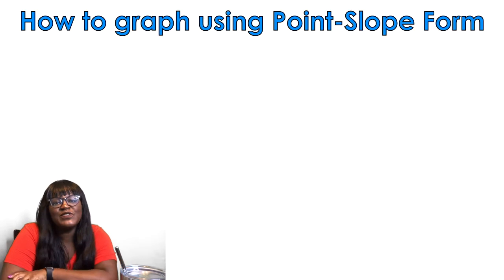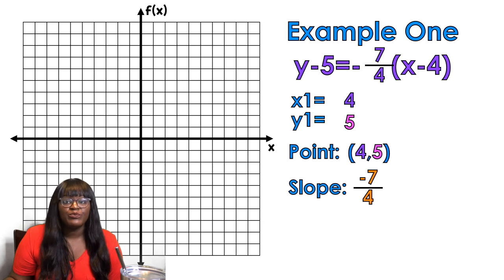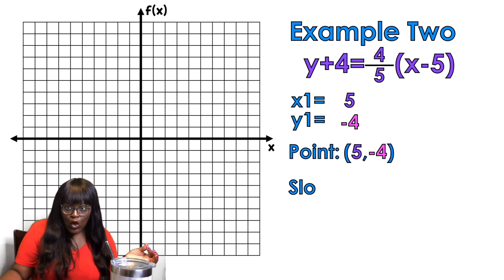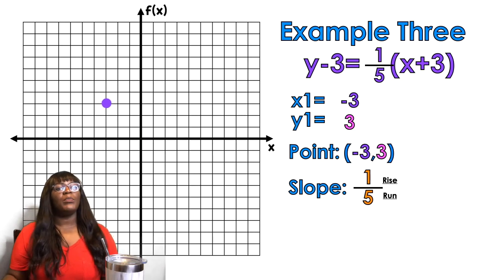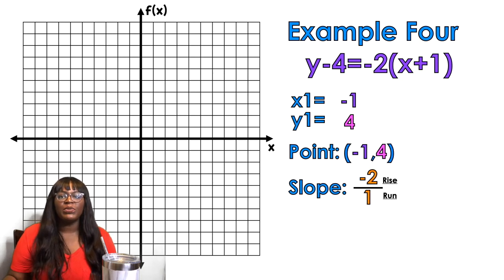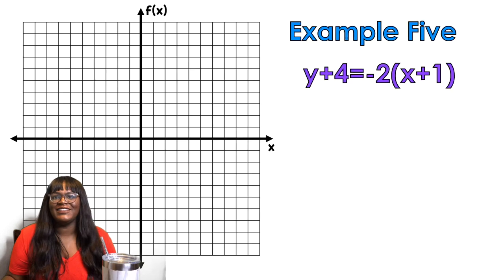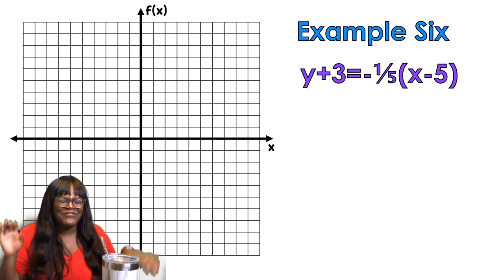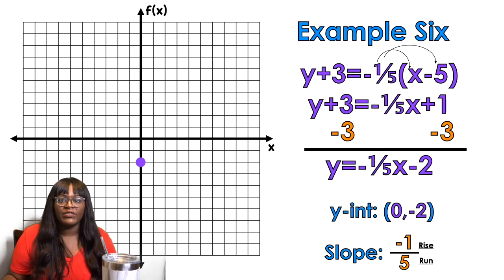Graphing Lines in Point Slope Form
How to graph a line in point slope form. In the video we cover doing it in point slope form first and then isolating y and doing in slope intercept form. There are 6 examples.